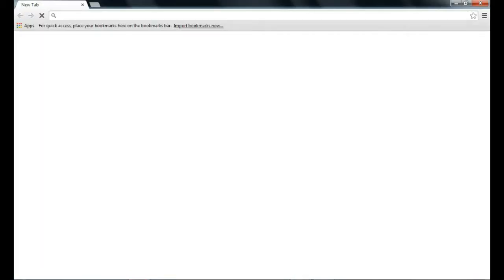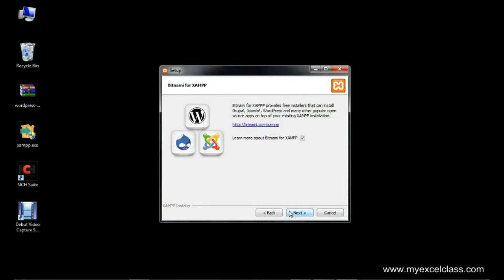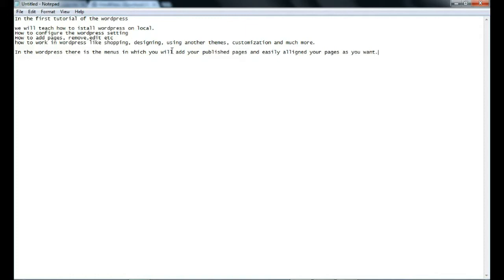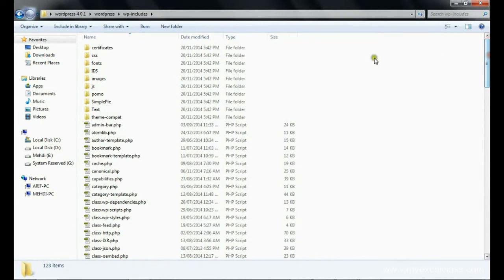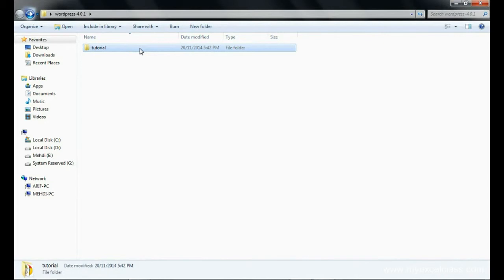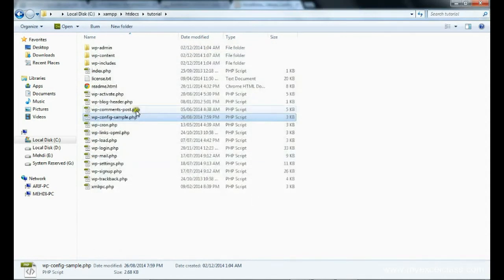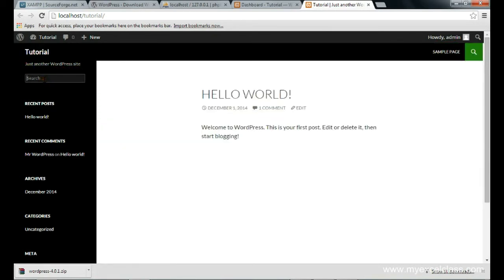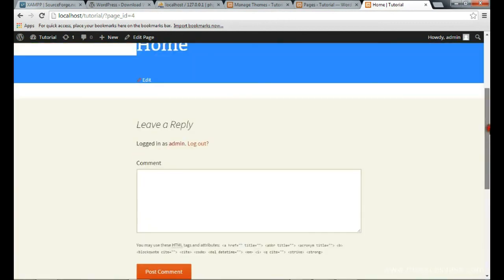1 Introduction VP8 x264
Liked this wordpress tutorial for beginners step by step video?
for more videos and Computer Science Materials.